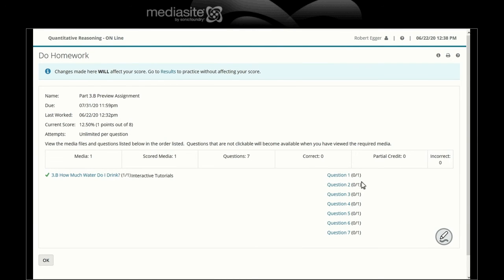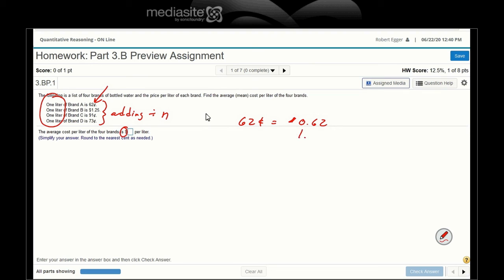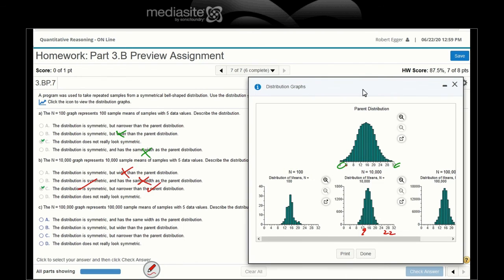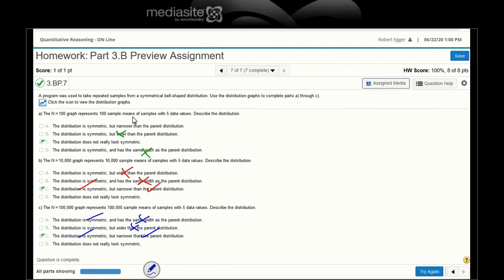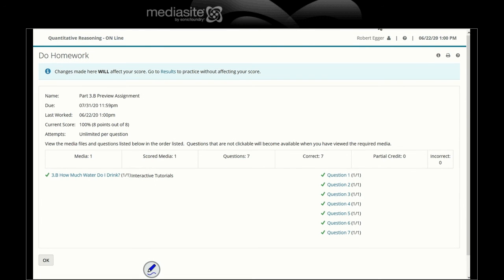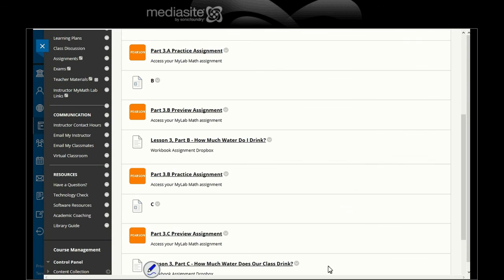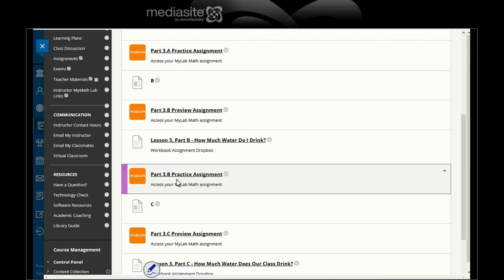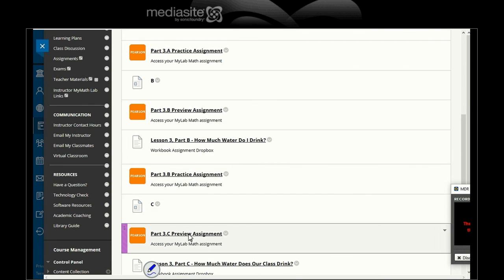Lesson 3B Preview Questions How Much Water Do I Drink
Quantitative Reasoning Lesson 3B Preview Questions - How Much Water Do I Drink